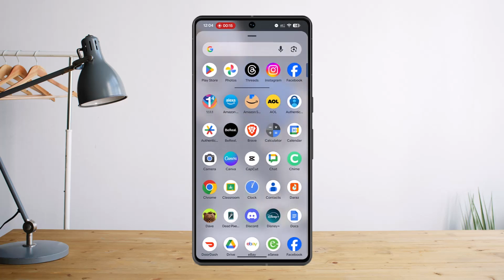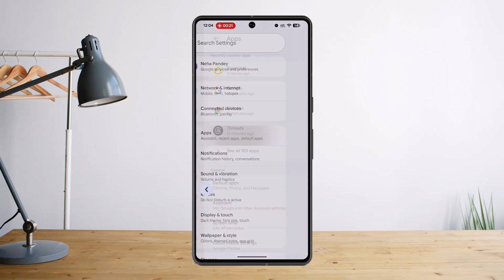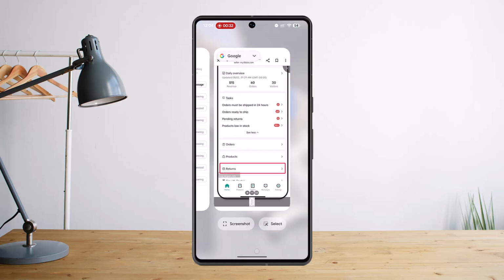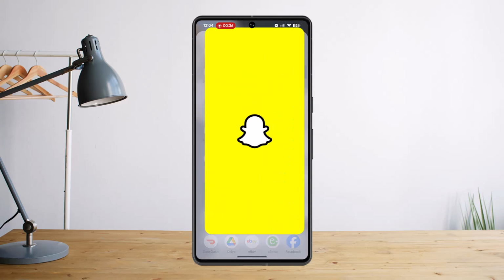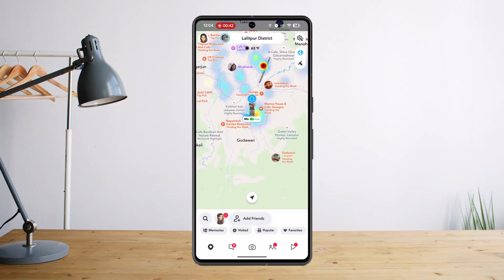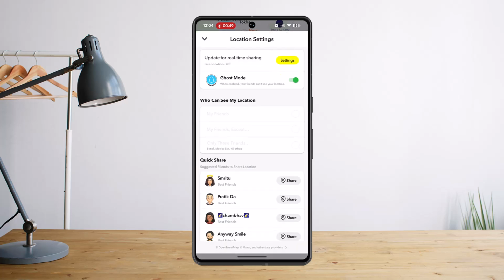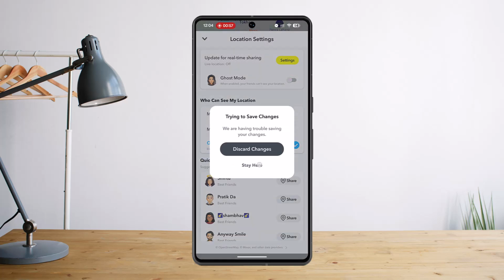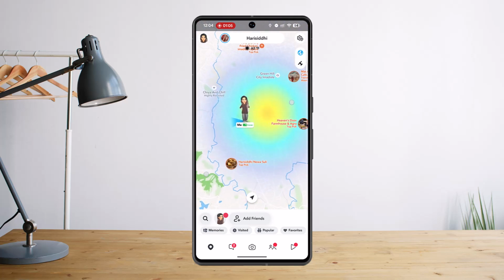How to Fix Snapchat Map Not Updating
This video provides a clear guide on how to fix the Snapchat Map when it's not updating your location. The host walks you through essential settings adjustments to ensure your location displays correctly.

The tutorial begins by emphasizing the importance of location permissions. You'll need to access your device settings, locate the location section, and find Snapchat in the app list. Make sure that location permission is set to "Allow while using the app" or "Always" to ensure Snapchat can access your location when needed. After adjusting these settings, the host recommends refreshing your device by restarting it, then relaunching Snapchat and navigating to the map section from the bottom right corner to check if the issue is resolved. Another common cause of map issues is Ghost Mode—an in-app setting that hides your location from friends. To check this, tap the gear icon in the top right corner of the map screen and ensure that Ghost Mode is toggled off. Disabling Ghost Mode allows your location to be visible and update normally on the Snap Map.

Timestamps:
0:00 - Introduction
0:12 - Accessing Device Location Settings
0:21 - Setting Snapchat Location Permissions
0:29 - Restarting Device and Checking Map
0:41 - Disabling Ghost Mode in Snapchat Settings
0:56 - Conclusion